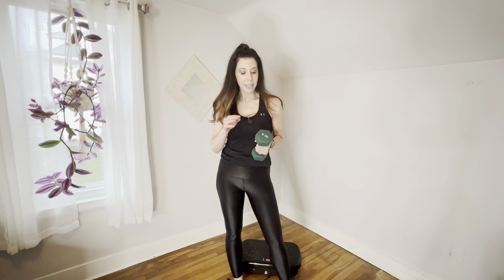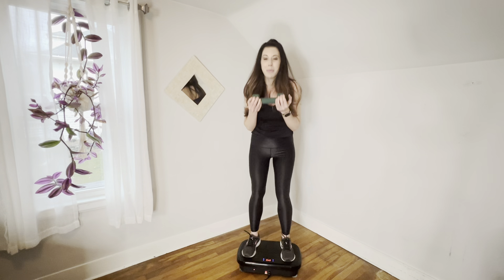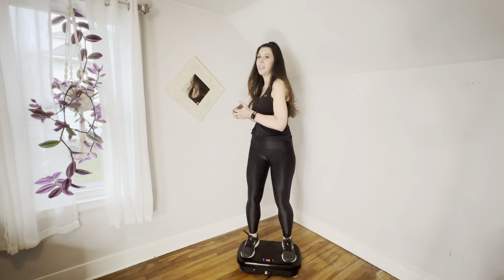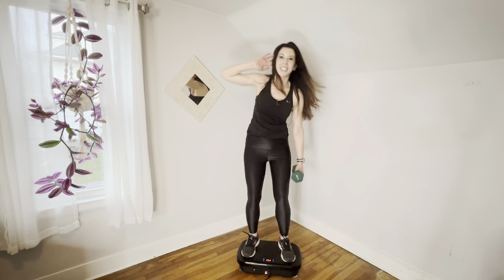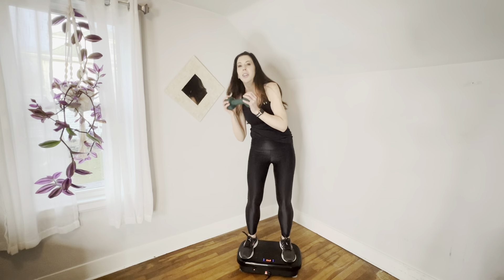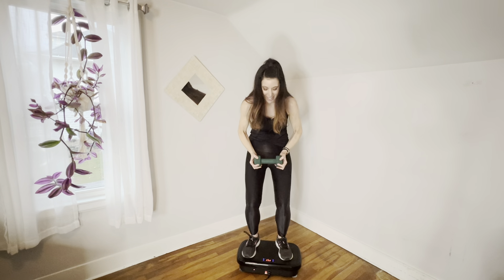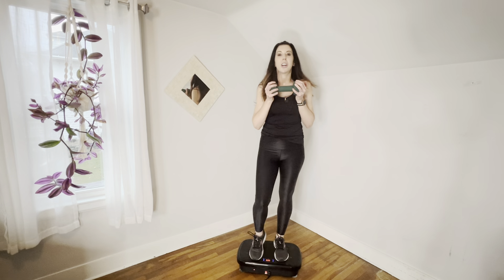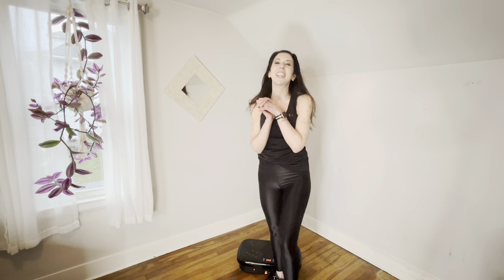15 minute Vibration Plate Standing Abs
Grab your weights for a little extra ab toning!